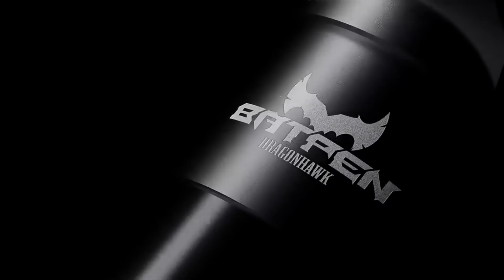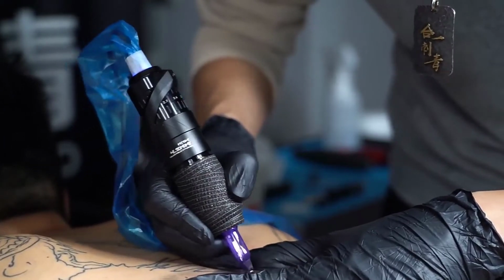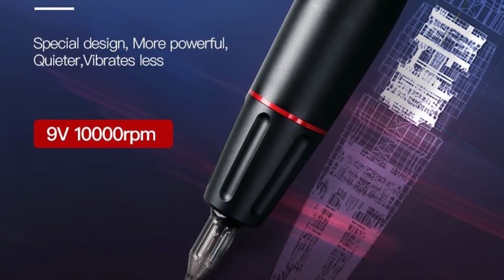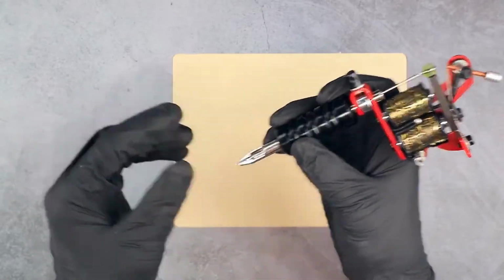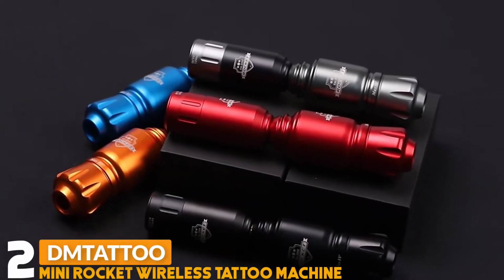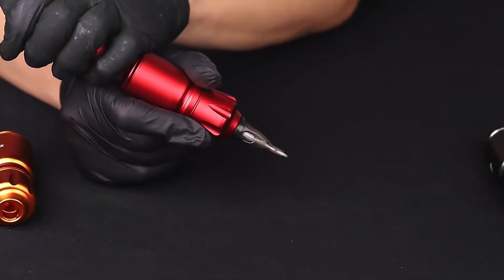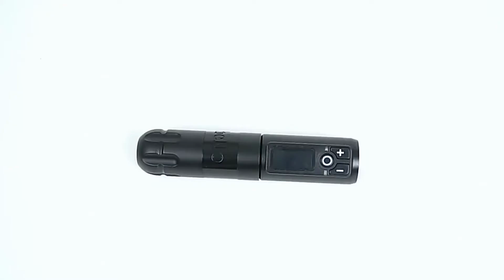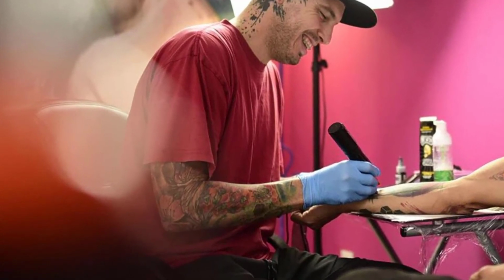Top 5 Best Tattoo Machine Review (2024)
Best Tattoo machine From "BEST GADGET ZONE".These Tattoo machine are very useful. You can buy these Tattoo machine from Aliexpress.

Product Link:

1.Ambition Soldier Wireless Tattoo Machine

2.Mini Rocket wireless Tattoo Machine

3.Tatooine Complete Tattoo Kit

4.Mast WQ102 Tattoo Machine

5.Dragonhawk Batpen Tattoo Machine

Ambition Tattoo Machine
Wireless Tattoo Machine
Tattoo Power Supply

Top 5 Best Tattoo Machine Review (2022)